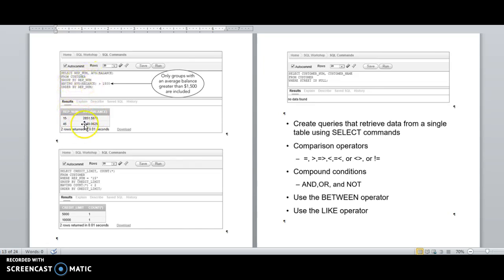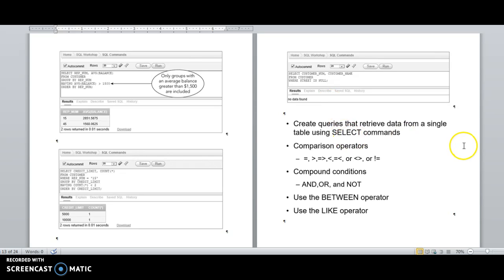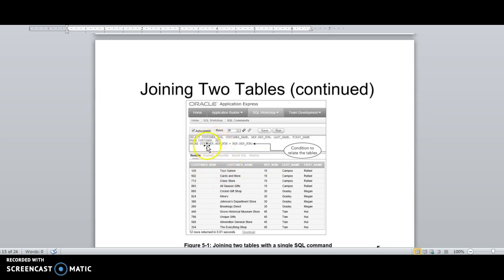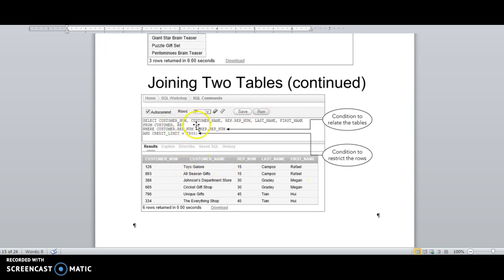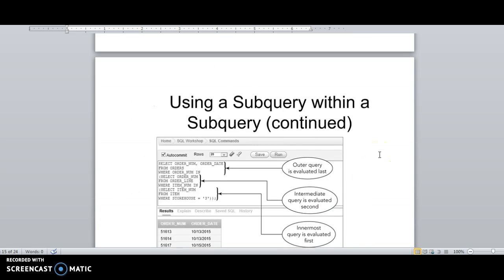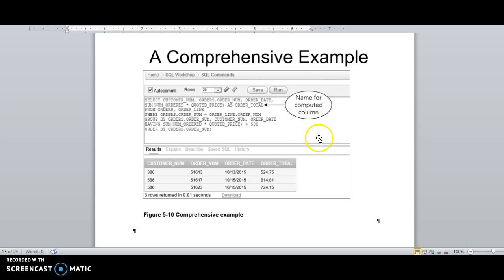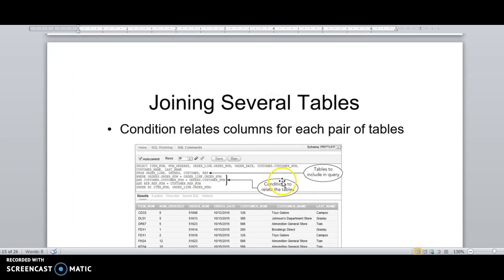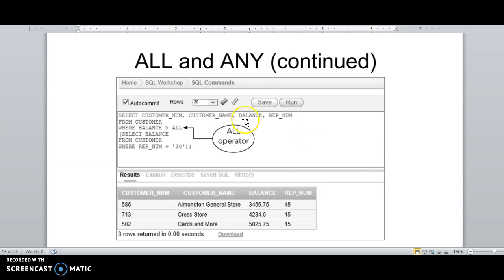SQL_Unit3_PartB